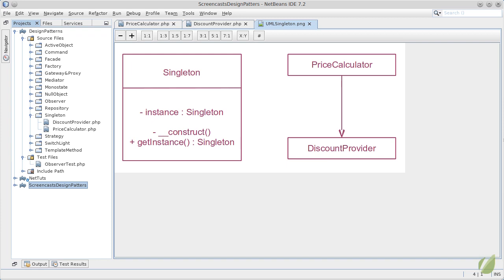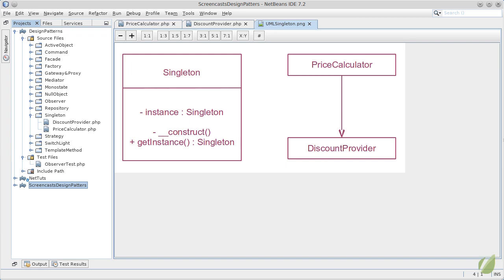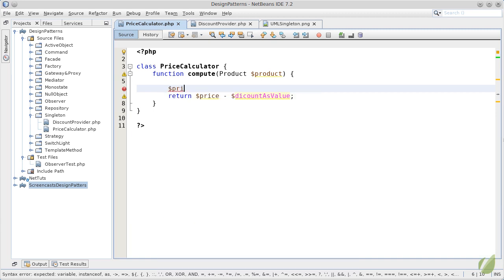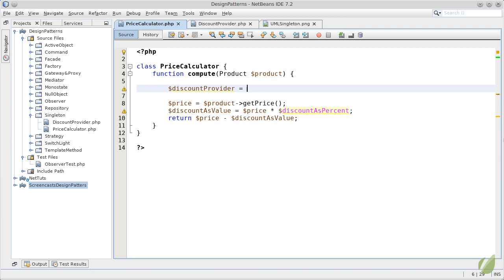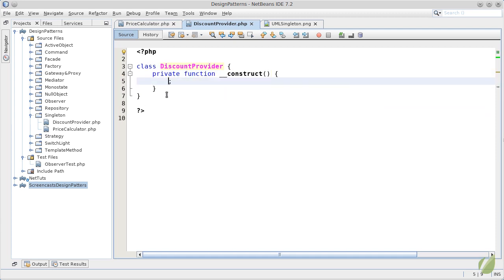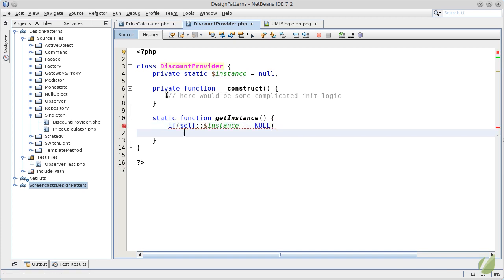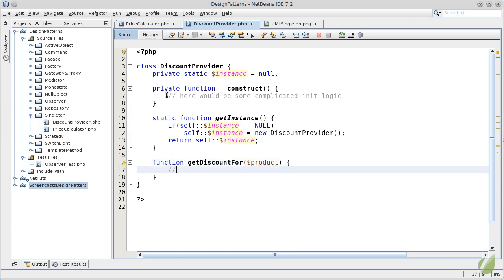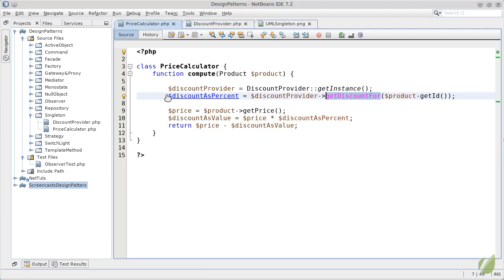14 Singleton Pattern